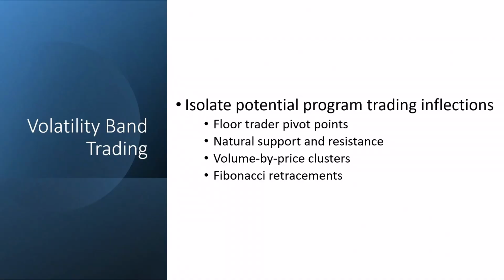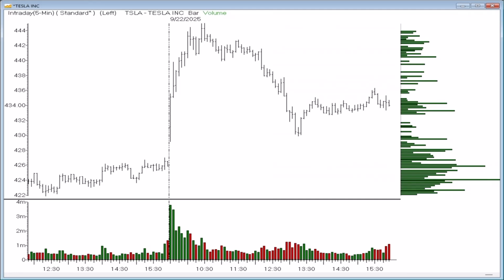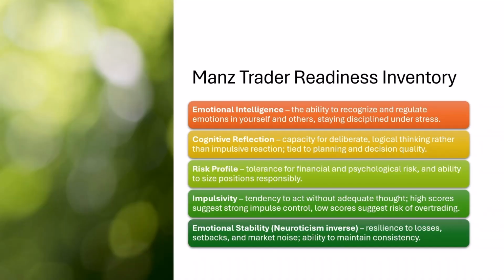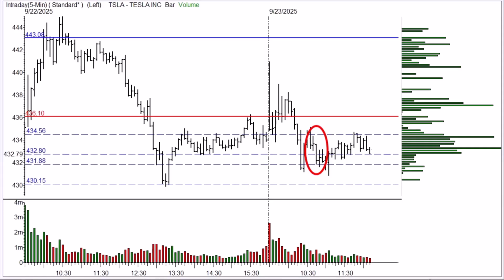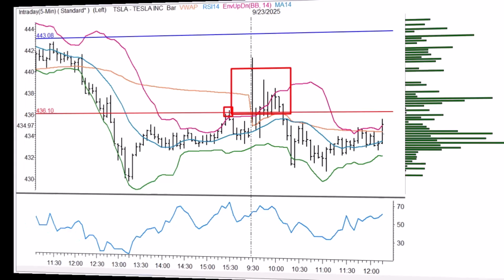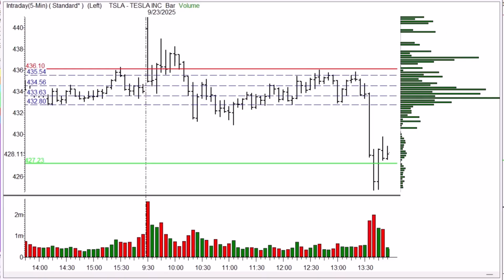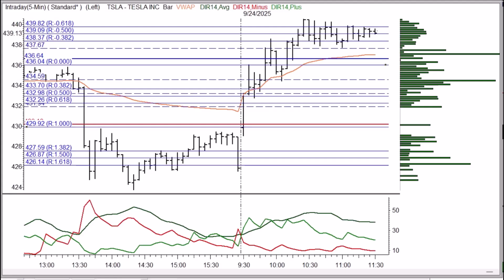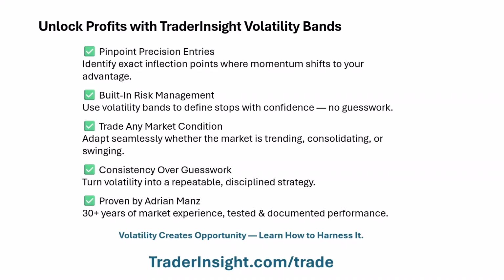⏰ Synergy Traders #59: Mastering Volatility Bands with Adrian Manz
Title: ⏰ Synergy Traders #59: Mastering Volatility Bands: Fibonacci Projections For Precision Trading with Adrian Manz of TraderInsight.com

Recorded as part of the Synergy Traders #59: "20 Fibonacci & Elliott Wave Trading Strategies" hosted by FXTradersEdge, TradeOutLoud, and TimingResearch.

Bonus...

[AD] 🔥 Report: 10 Under-the-Radar Stocks That Could Be the Next Stealth Winners

[AD] 🧨 PDF: 17 Market Masters Reveal Their Most Powerful Trading Tactics